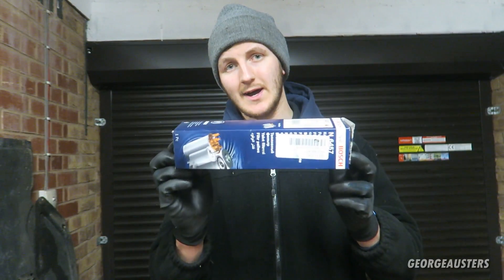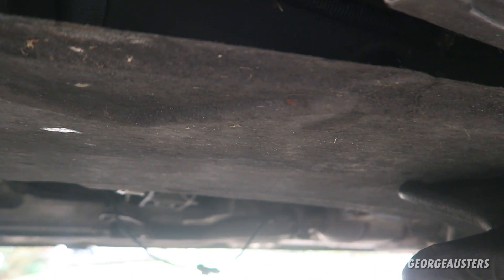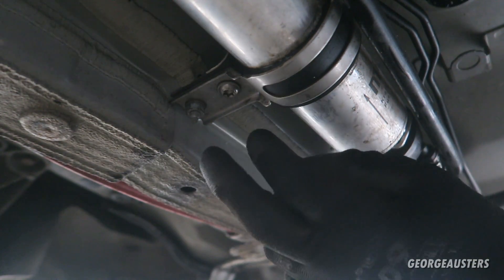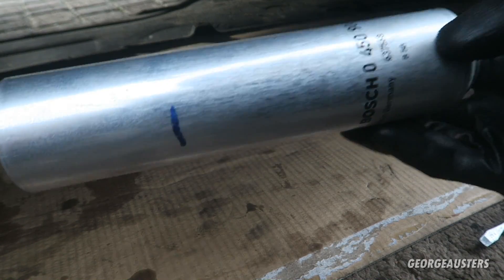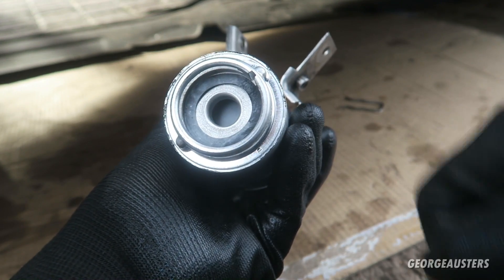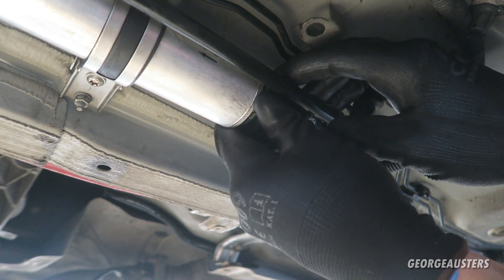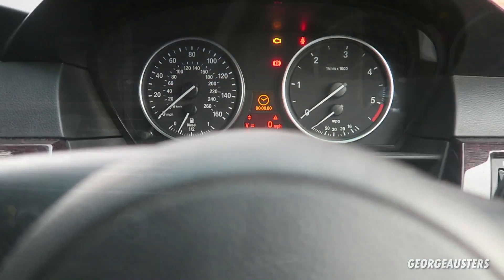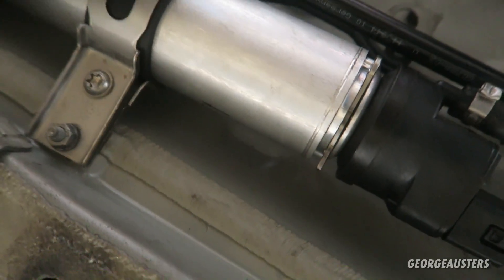How To Replace BMW Fuel Filter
In this video I show you exactly how to replace the fuel filter on your BMW E60 or E61.